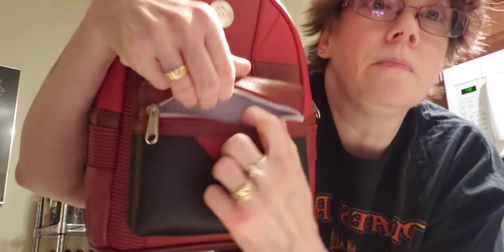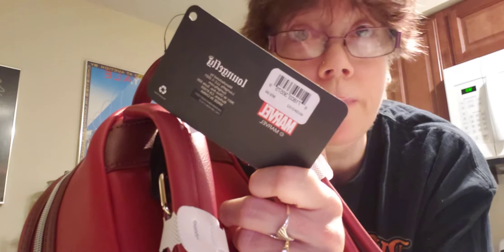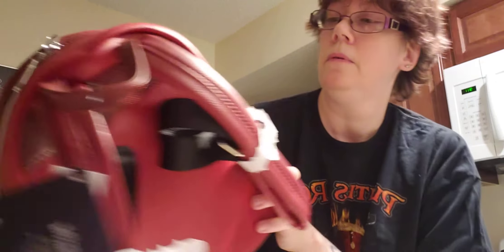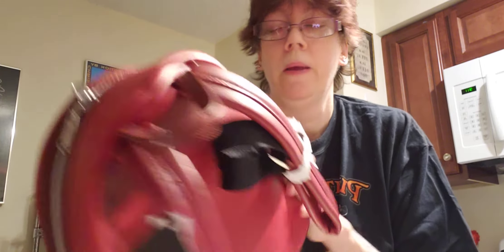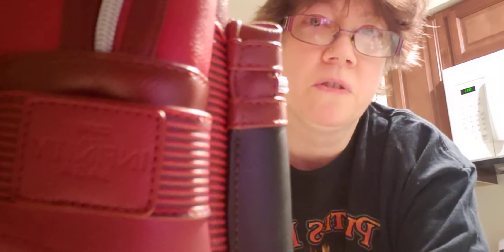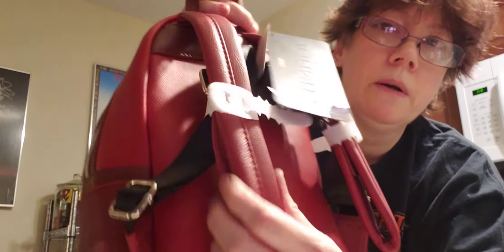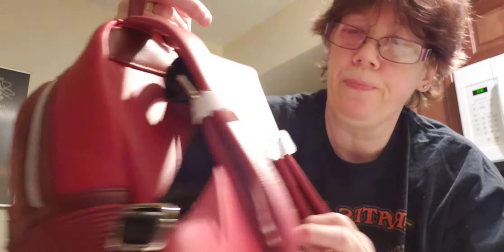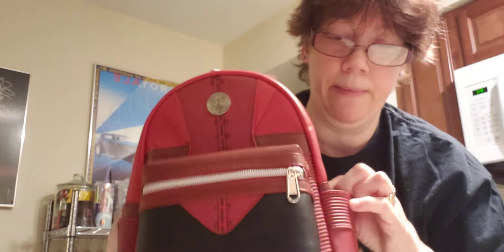She's here!!!!! what do you think ???First impressions loungefly scarlet Witch marvel backpack ! ❤